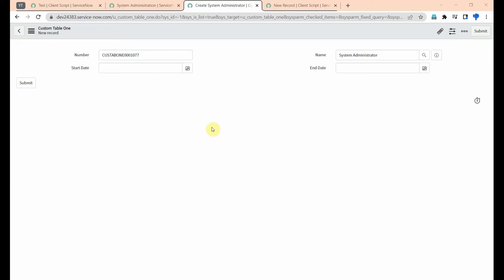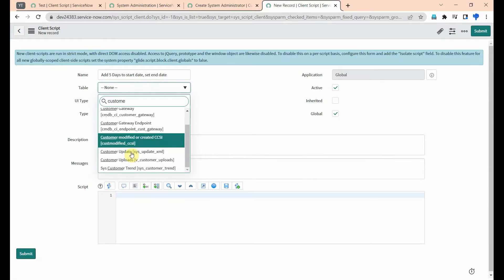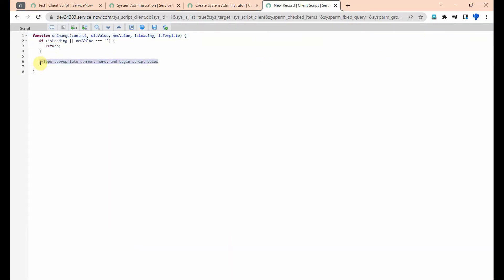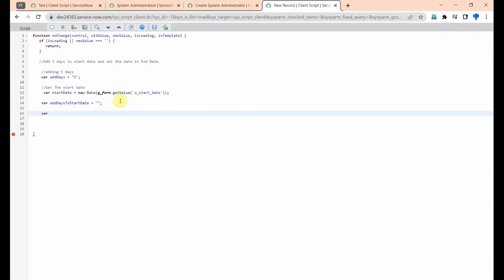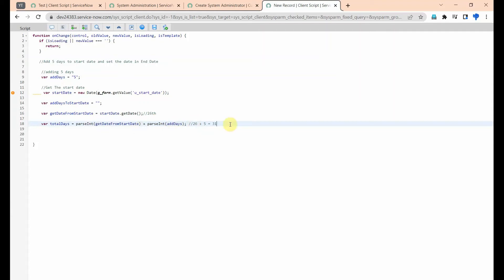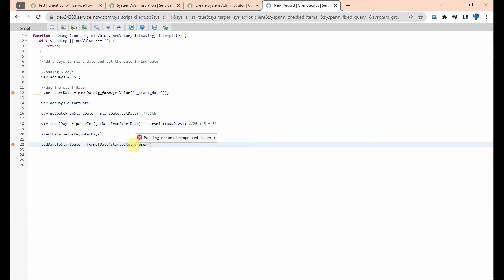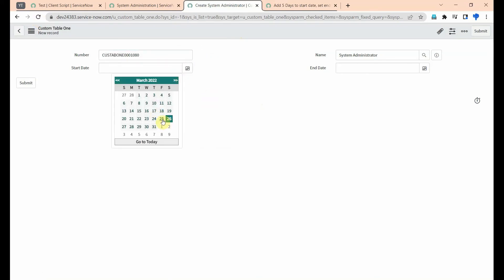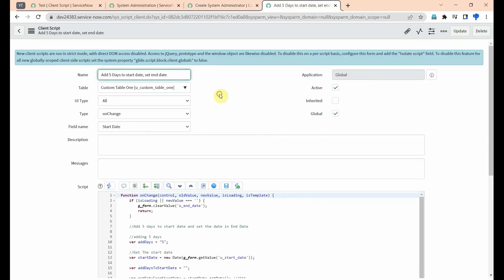Add days to start Date and set in End Date using Client Script in ServiceNow